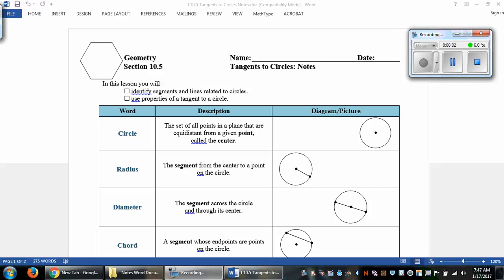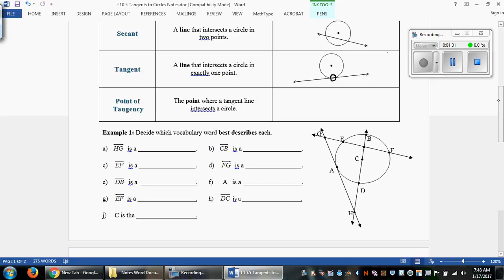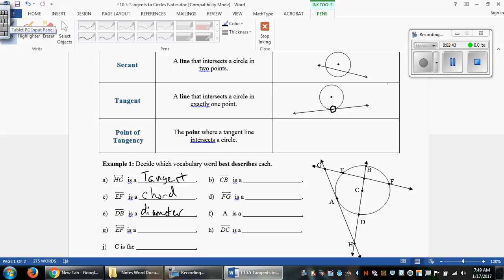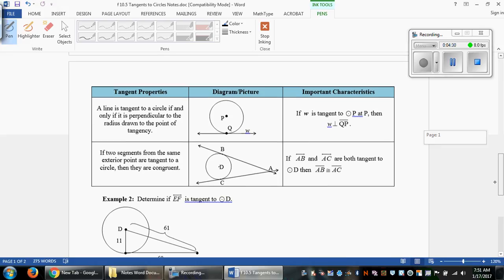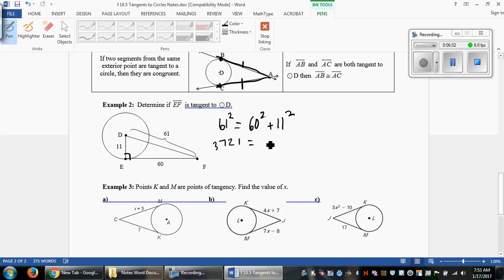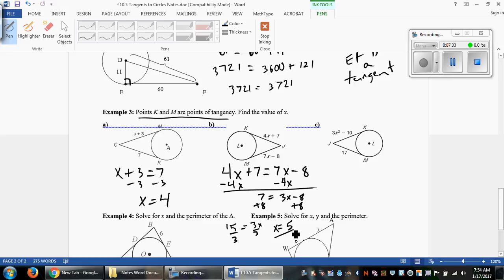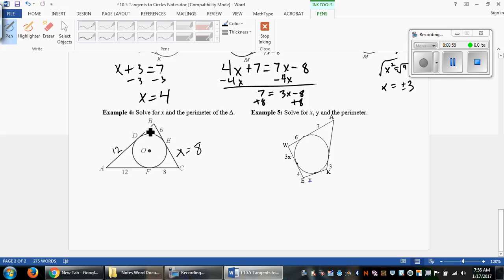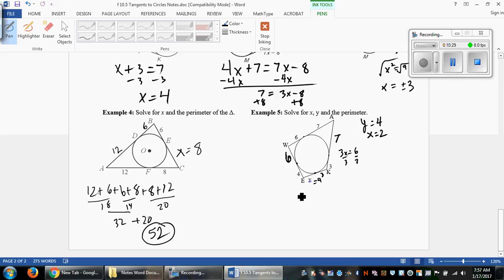10.5 Tangents to Circles Notes